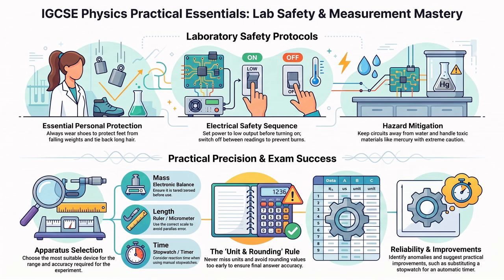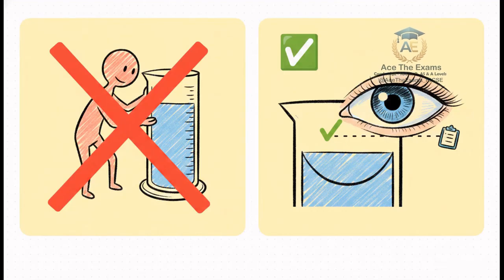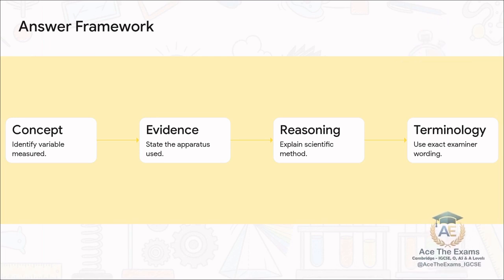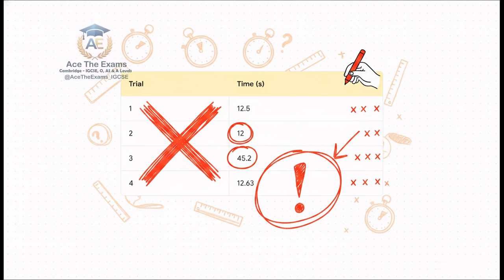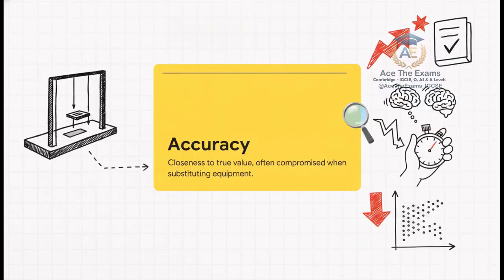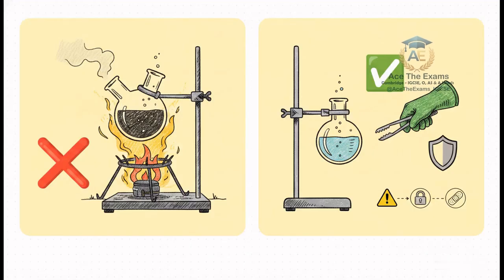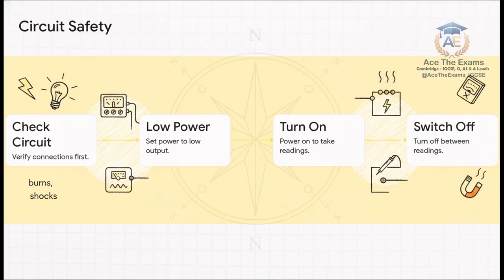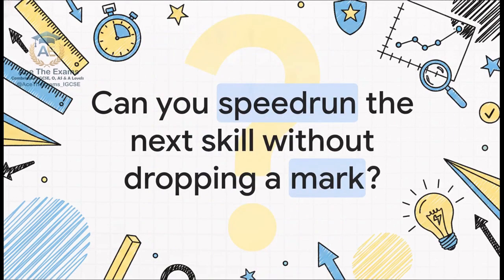Measuring Length Time Volume Density And Uncertainty Exam Pract... | IGCSE Physics 0625 | Ace The Ex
Measuring Length Time Volume Density And Uncertainty Exam Practice Physics 0625 explained for Cambridge IGCSE Physics 0625. This Ace The Exams lesson covers Measuring length time volume density and uncertainty Exam Practice, exam questions, past-paper practice, mark-scheme understanding and common mistakes.

Primary search topic: Measuring length time volume density and uncertainty Exam Practice Physics 0625
Related searches: Measuring length time volume density and uncertainty Exam Practice IGCSE